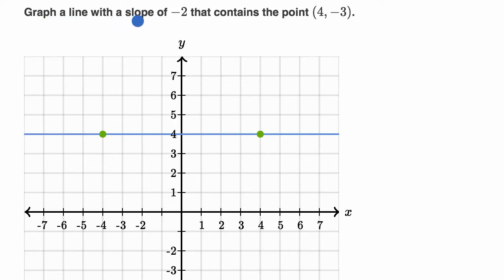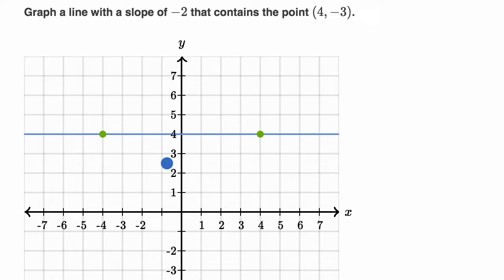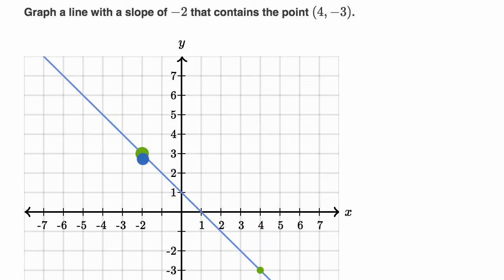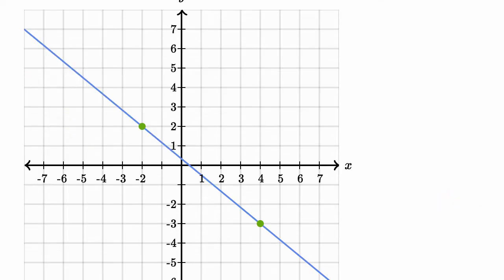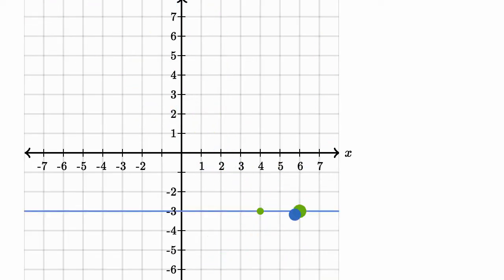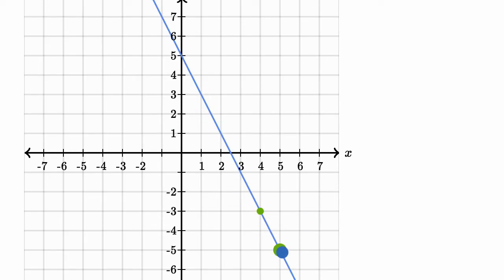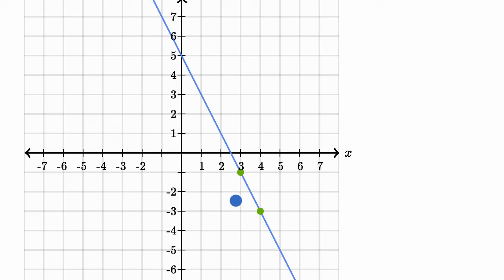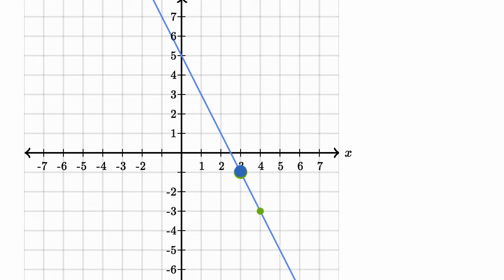Graphing a line given point and slope | Linear equations & graphs | Algebra I | Khan Academy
Practice graphing a line given its slope and a point the line passes through. View more lessons or practice this subject